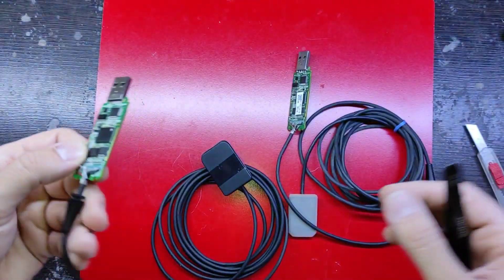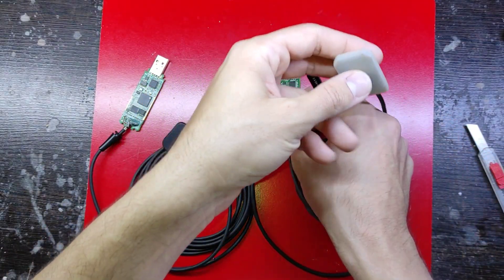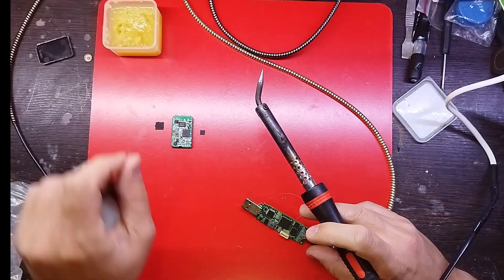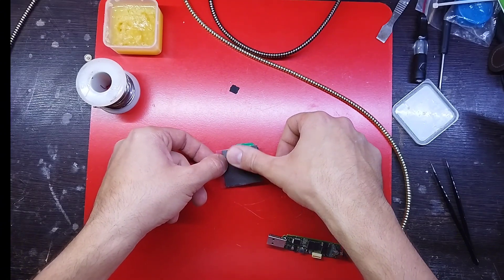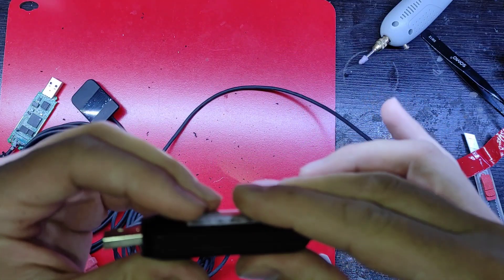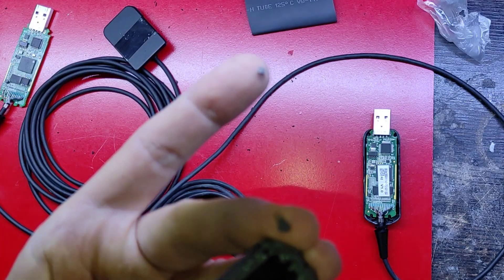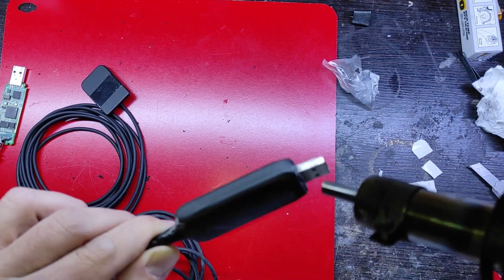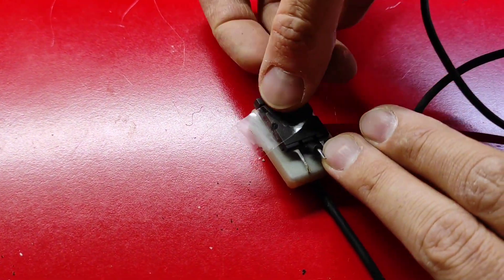rvg _ dental RVG sensor _ everything about RVG sensor _ how RVG is working? _ RVG repair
In this video that we are watching, I will show you information about RVG dental sensors and also the repair of RVG sensors.
If you want to see more videos and repair tips, visit my youtube channel:
My name is Faryad and my goal in producing the film is to firstly introduce and teach electronic boards as well as troubleshooting and repairing electronic and medical equipment.
I hope that I can share my experiences and knowledge with you in this field.
If you have any questions about the videos that I share for you, I will be happy to send you a message and I will definitely answer you.

TimeStamps Chapter:
0:00 what is RVG?
0:10 Repairing of the RVG
0:35 Types of RVG
2:08 electronic Main board of RVG
3:03 layers of RVG sensor
3:35 about RVG scintilator layer
4:45 CCD and CMOS
7:28 CMOS
10:00 fiber optic layer & Anti shock layer
10:40 DPI
12:35 BIT rate
12:58 Test of RVG after repair it